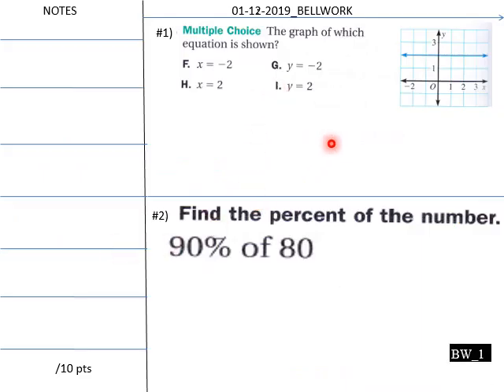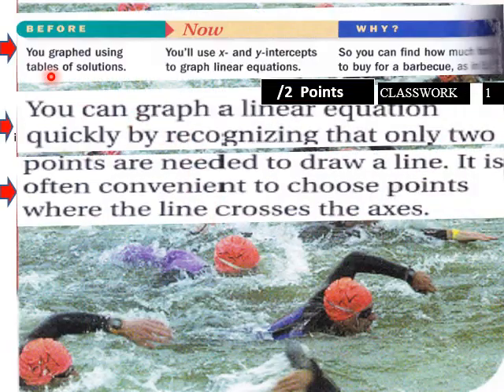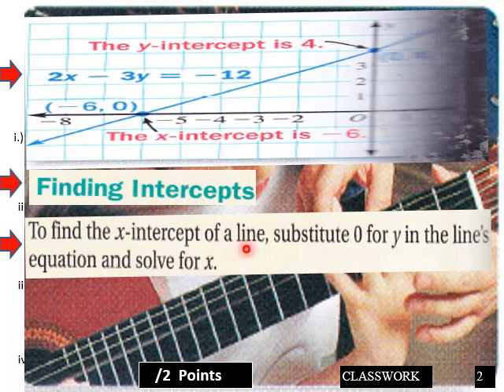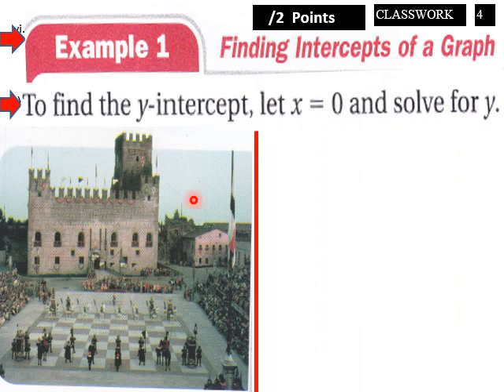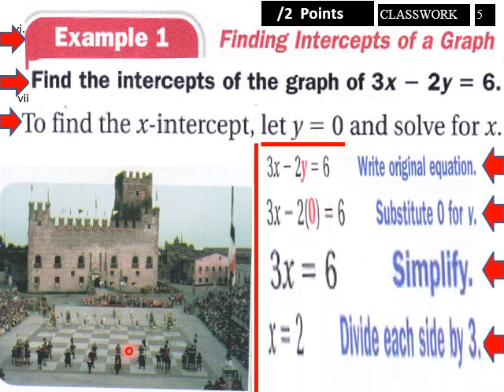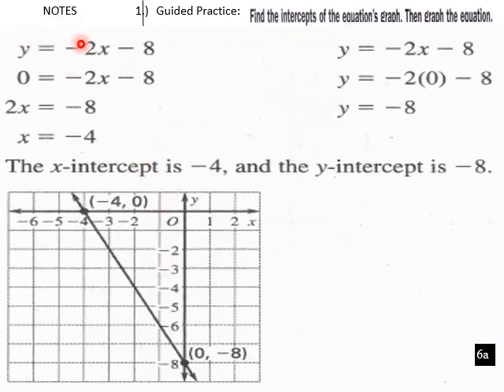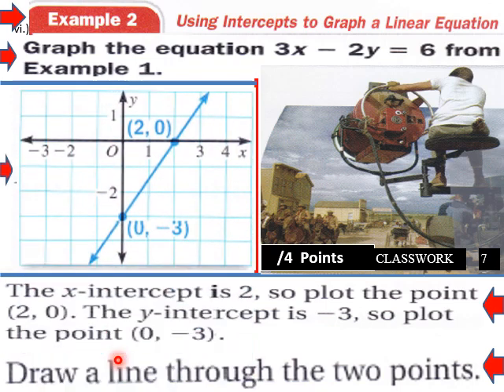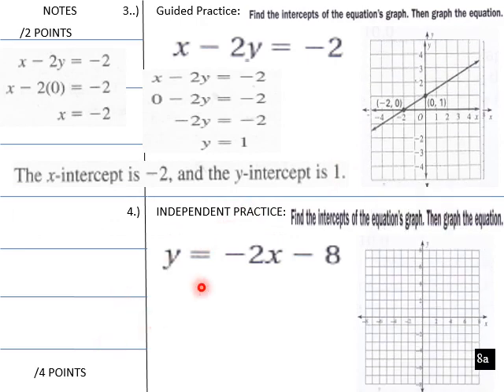p alg 8 3 L V Using Intercepts Pt 1